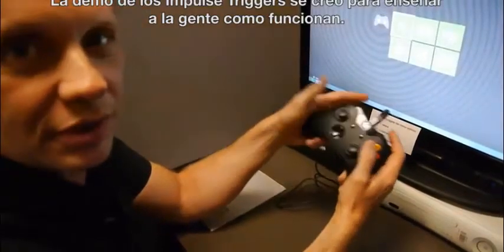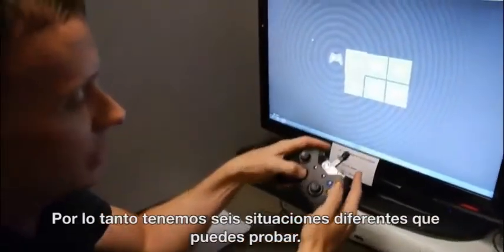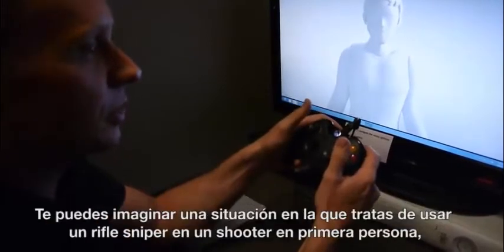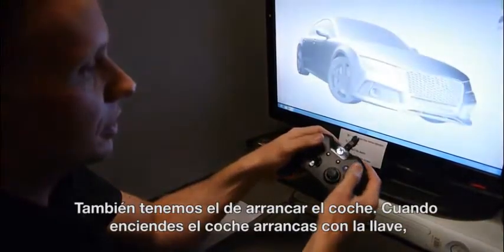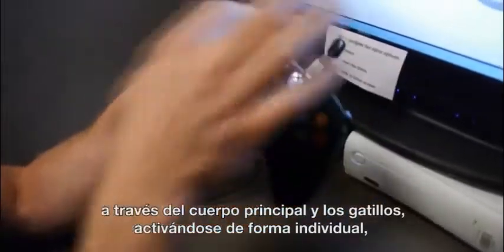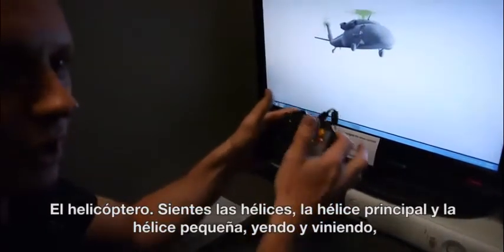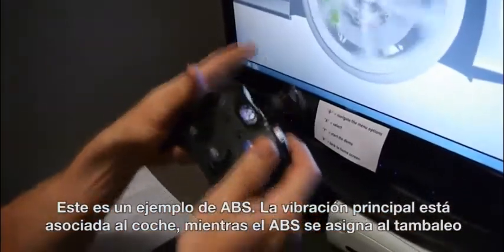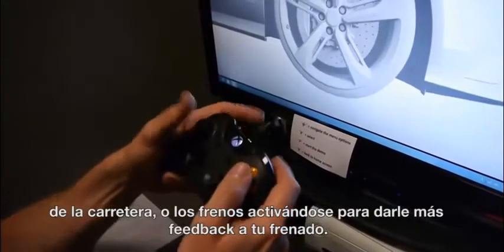Xbox One Gatillos con Vibración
La vibración de los gatillos es una de las funcionalidades más novedosas del mando de Xbox One. Descubre cómo funciona en este vídeo grabado por 3DJuegos en la presentación de la nueva consola de Microsoft.